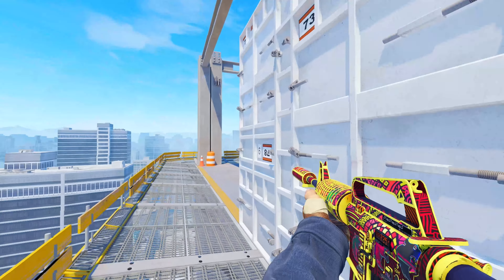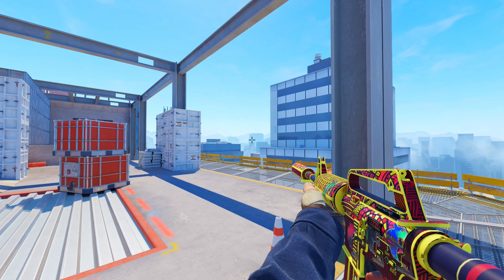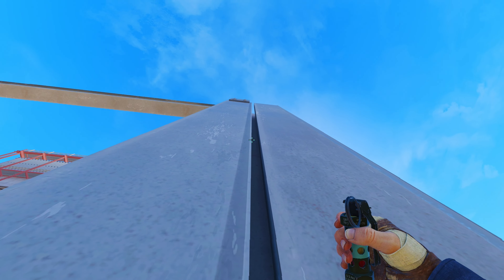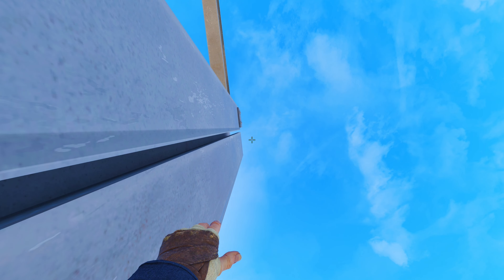These Vertigo QUAD FLASHES will save your life!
If you are in the Quad position it is often the case that you can catch contacting/executing Ts offguard with peeking with the right timing. If you are already known, use this Vertigo Solo Flashbangs to surprise your opponents rushing and aiming towards you. In best case scenario you don't need this gadgets, but otherwise you will be prepared. ;)